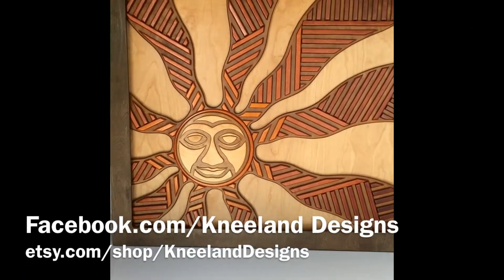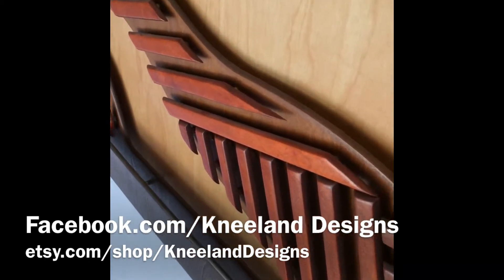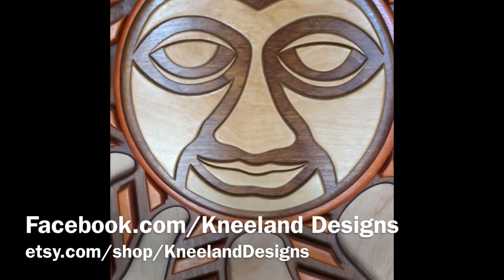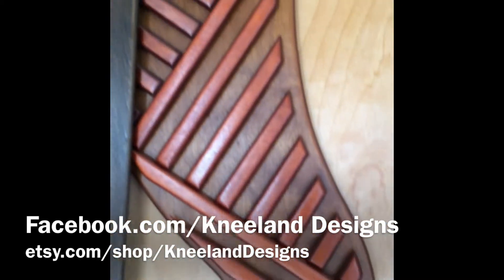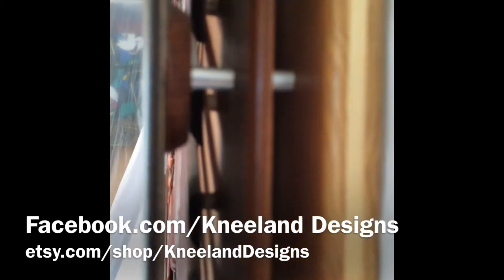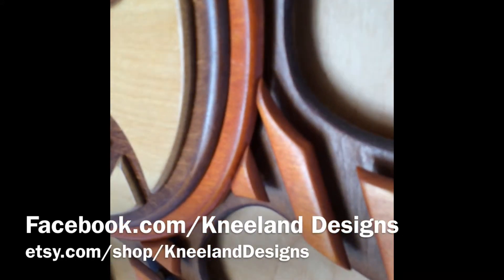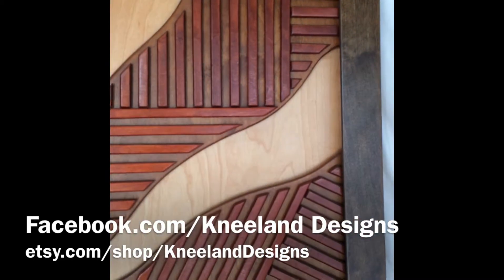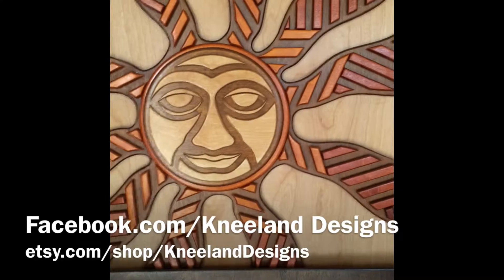Kneeland Designs - "Sunburst" Moving Perspective of 3D Woodwork Art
***THIS PIECE IS CURRENTLY AVAILABLE FOR PURCHASE AT ETSY.COM/SHOP/KNEELANDDESIGNS

This framed piece represents an abstract sun spreading its rays from corner to corner. The face of the sun can be playful or stern depending on the perspective of the viewer. The color scheme of the piece moves along the thatched rays from the focal point of the natural face. It moves through shades of orange near the face and settles into a deep red where the frame intersects the rays.

The piece is comprised of a 1/2" back layer of purebond Birch hardwood and several layers of 1/4" purebond Birch hardwood layered at varying heights providing texture and dimension throughout the piece.

There are over 200 individual pieces throughout this project coming together to create a unique design. The layers are spaced using a combination of aluminum and wood spacers.

Every individual piece of the project is hand sketched, hand cut with a jigsaw, hand finished with a five stage sanding technique, and hand rubbed with water-based dyes and several layers of water-based polyurethane to give a smooth organic feel to each component. The pieces are placed one at a time and secured using a combination of hidden screws and 2 part epoxy wood glue to make the project extremely sturdy.

The frame is backlit with a remote controlled RGB LED lighting system. With its remote, the user is able to change between any one of 16 colors, including white, and use set color changing patterns. The lighting comes prewired with an AC/DC adapter but should be professionally wired into a wall switch to hide exposed cords.

The project dimensions are roughly 4' x 4' and around 3" from the wall to the front of the piece.